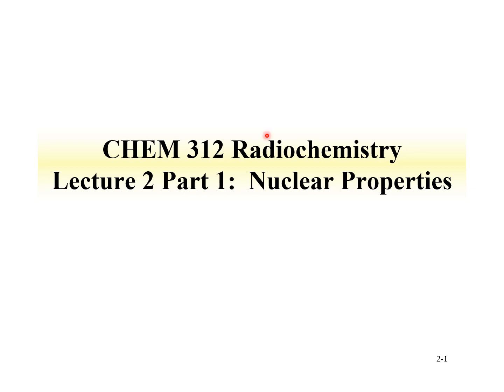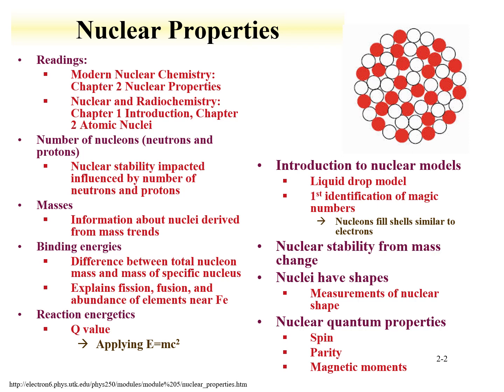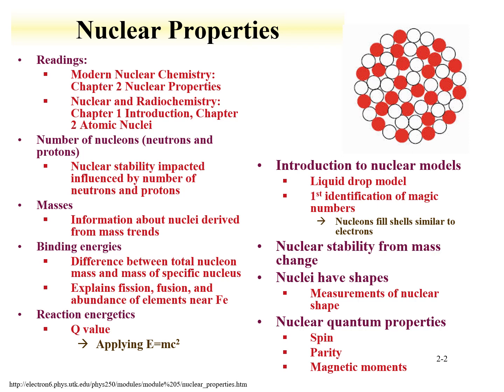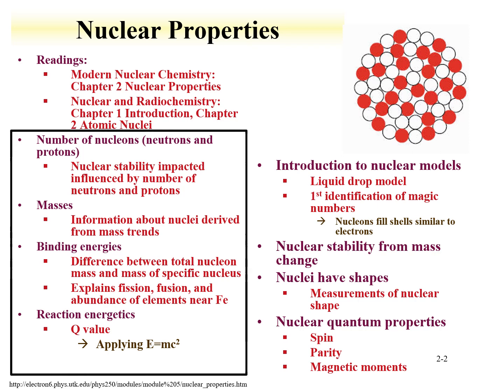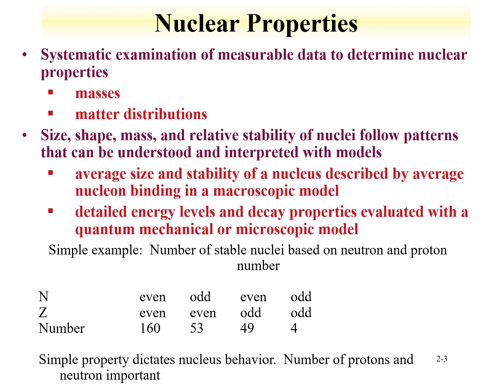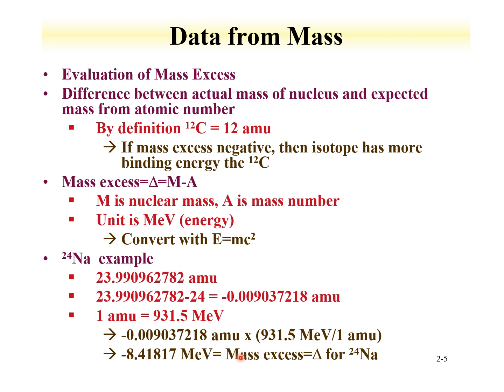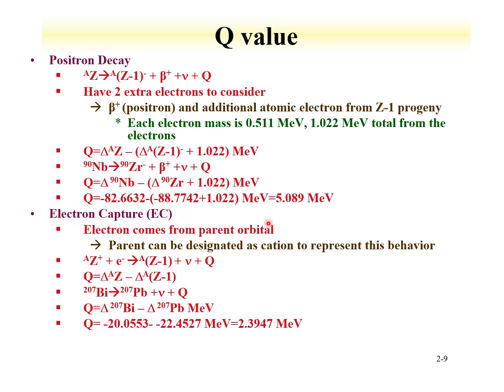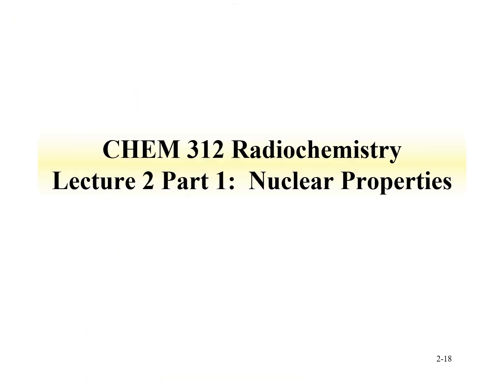CHEM 312 Lecture 2 Part 1: Nuclear Properties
Discussion on systematics of nuclear properties are presented.  Mass, mass excess, and mass distribution within the nucleus is presented.   Mass excess data are used to calculate energies in decays.  Equations for determining nuclear radii are provided.  Models that are used to describe the stability of nuclei are introduced.  Nuclear shapes and structures are introduced.  Fundamental discussion of spin, parity, and magnetic moments are introduced.  The lecture is in two parts; part 1 is 44 minutes.  Part 1 examines the influence of the number of neutrons and protons on nuclear stability, provides information on nuclei property trends from mass, introduces and discusses binding energy, and describes how to evaluate the energy of a nuclear reaction, the Q value.